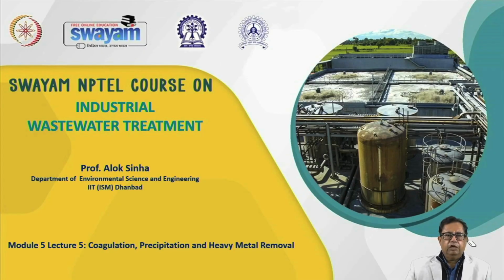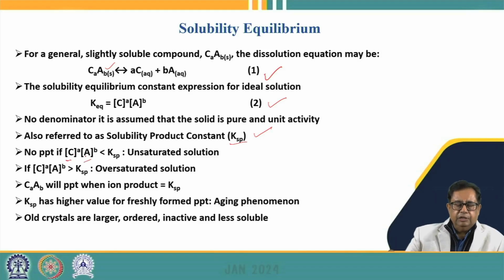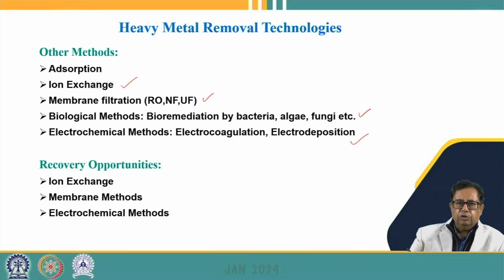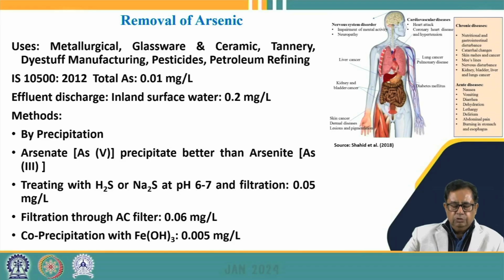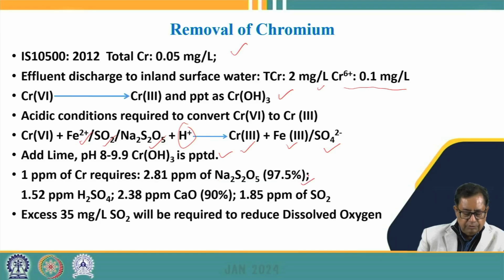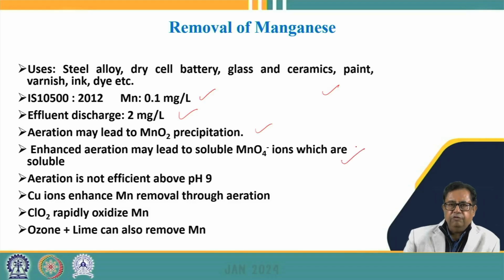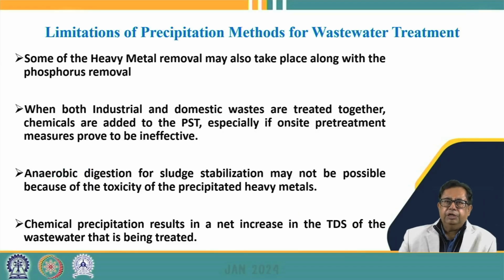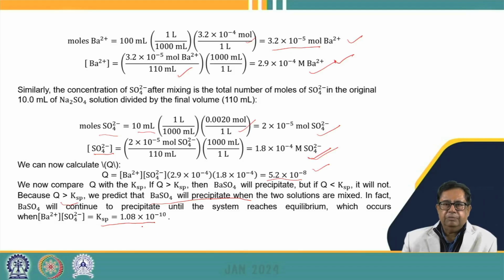Lecture 25: Coagulation, Precipitation and Heavy Metal Removal